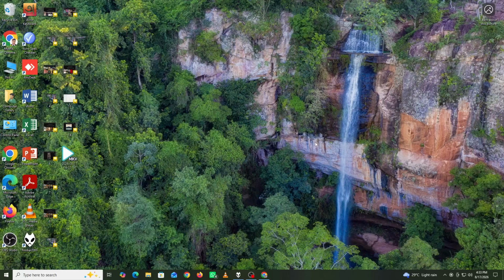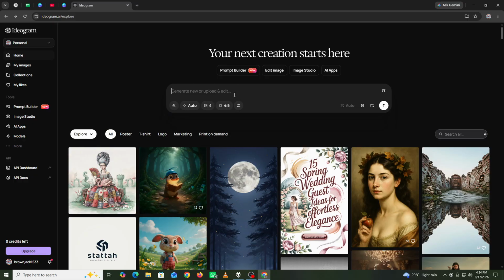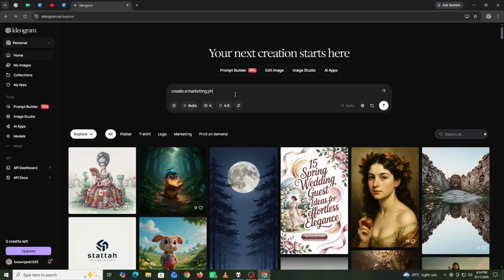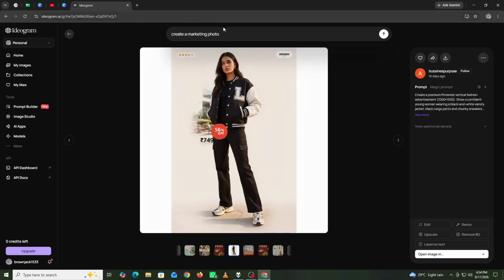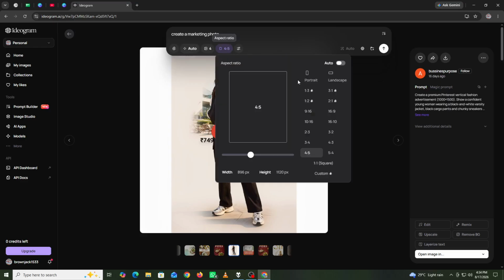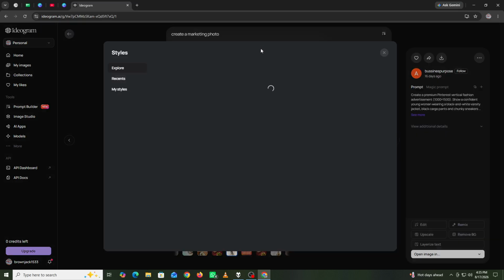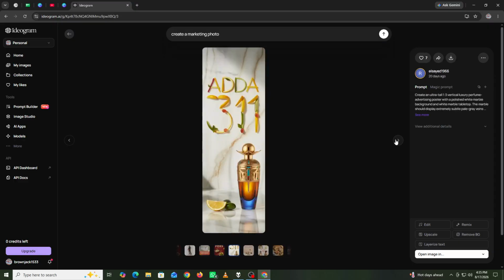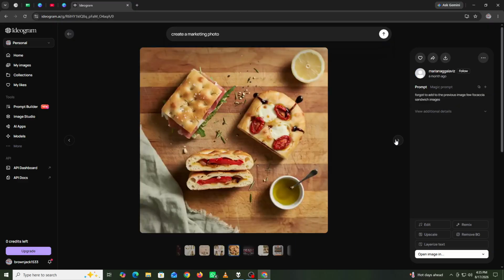How to Create Marketing Images with Ideogram AI Full Guide 2026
Learn how to create professional marketing images with Ideogram AI in this complete 2026 guide. In this tutorial, you’ll learn how to create promotional graphics, product visuals, social media advertisements, text-based designs, and engaging marketing concepts using effective Ideogram AI prompts. Perfect for businesses, marketers, designers, and content creators.